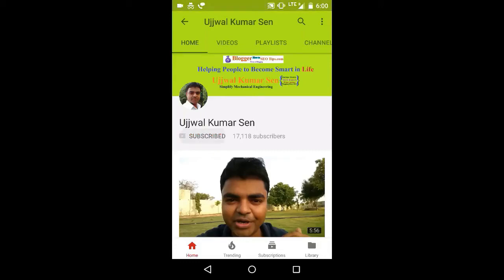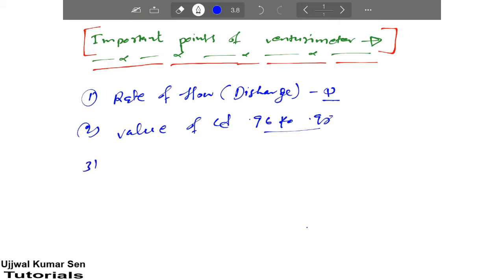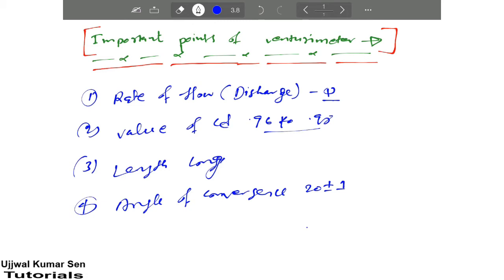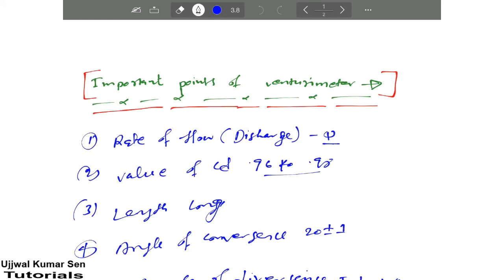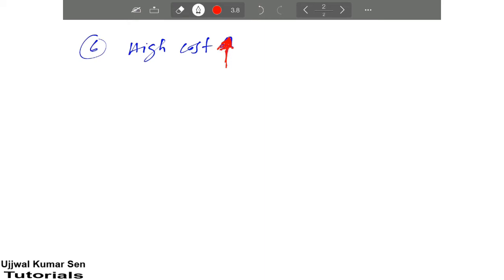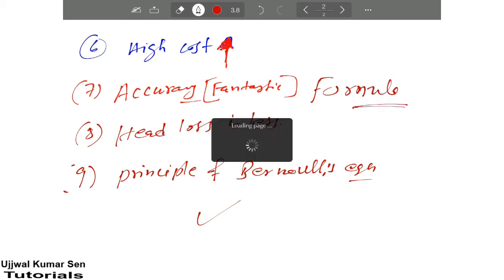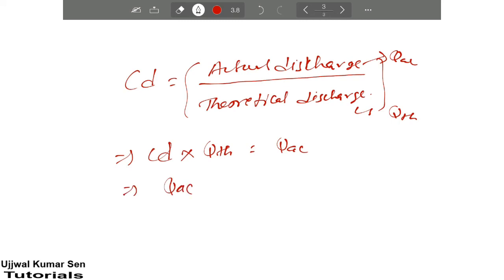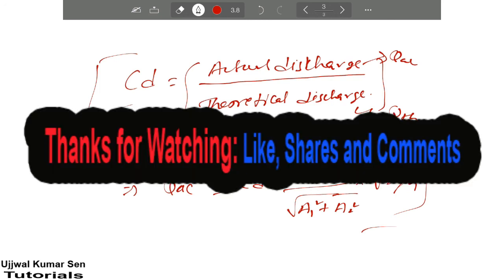Important Points of Venturimeter Fluid Mechanics- 47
In this tutorial you will learn about all important points of venturimeter for gate and other competitive exams.